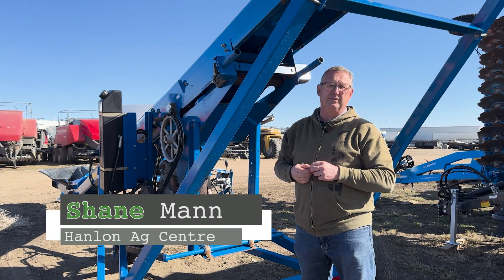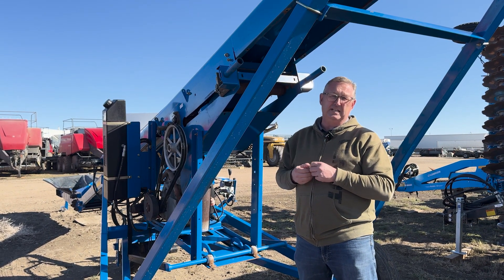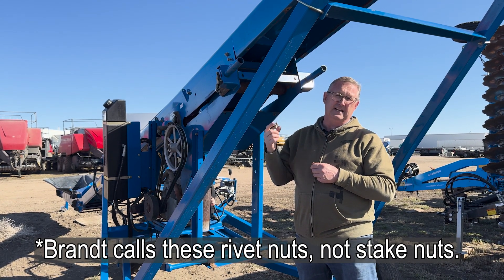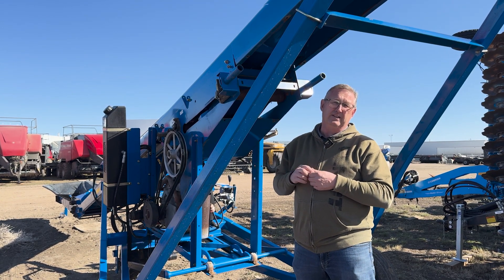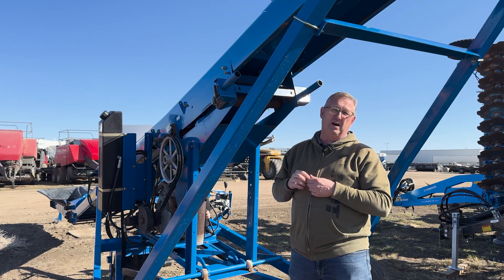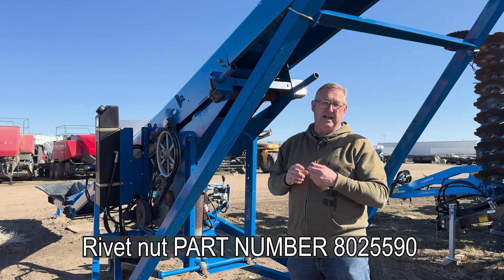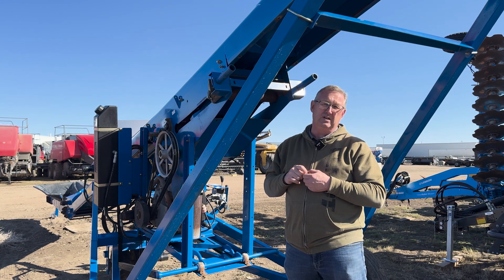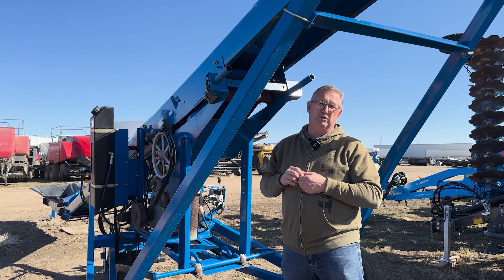Brandt 1547 Conveyor | How much grease to put on bearings and replacing rivet nuts under belt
In this video Shane goes over some potential problems causes on Brandt 1547 conveyors and how to avoid/repair them.